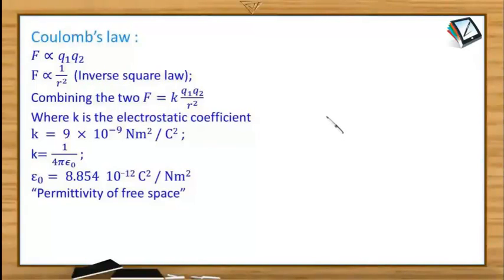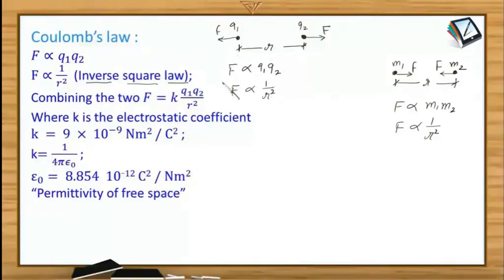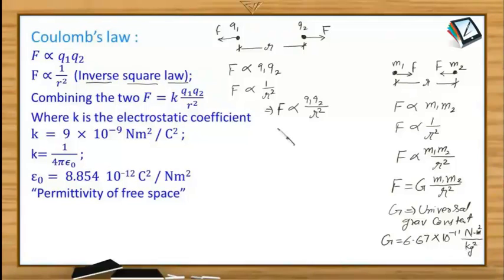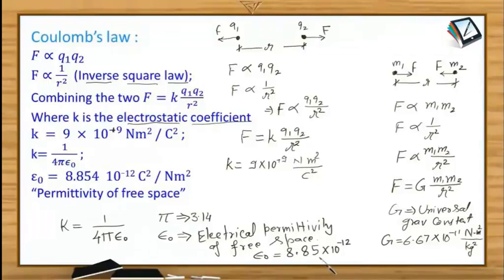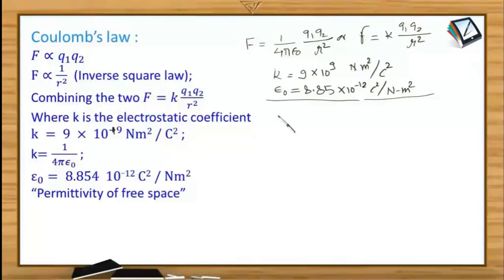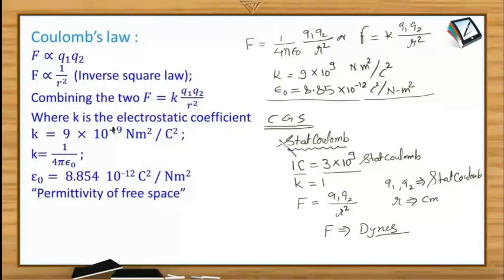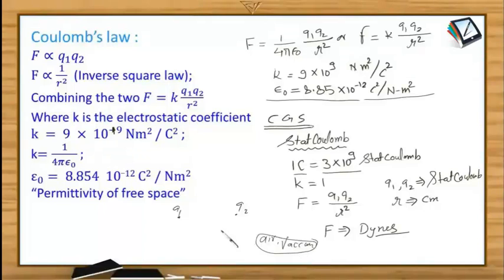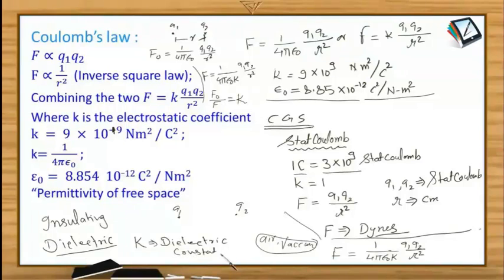7 Physics Electrostatics Session 1 Coulombs Law